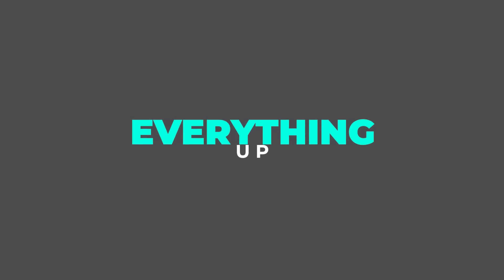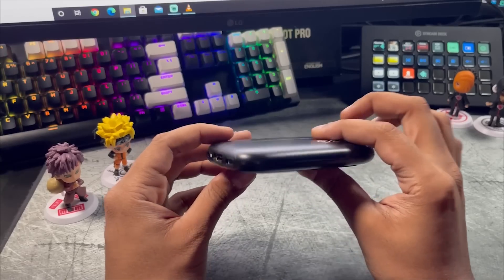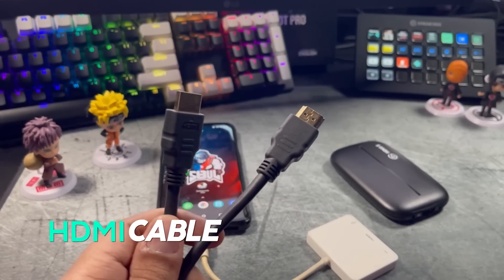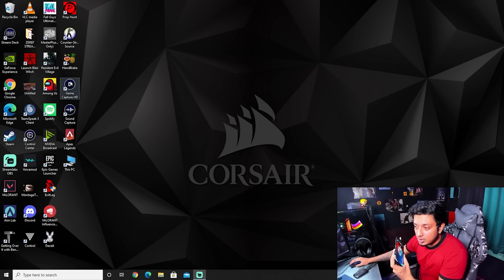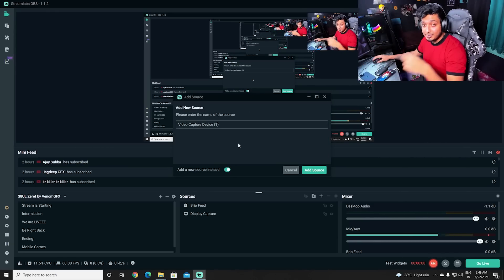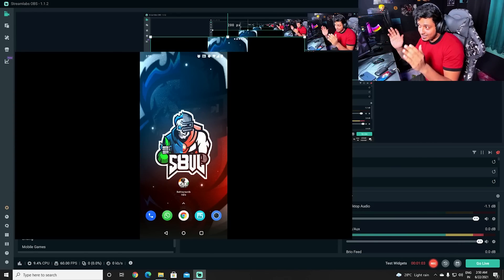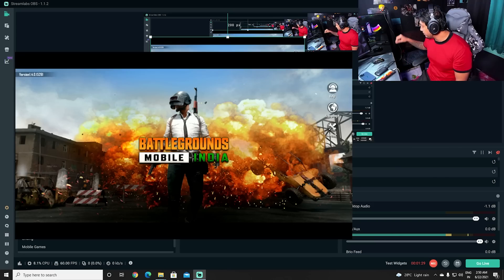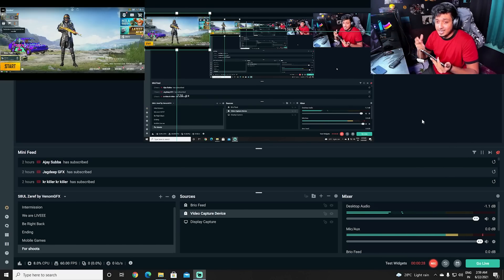All you need to know for streaming BGMI like famous youtubers ✌ - Setup of the Elgato HD60S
I am Devdeep Dhar uuurff Soul Zeref from Kolkata, West Bengal.
A Content Creator for S8UL ❤️

📍Play the game and win prizes -
Also, Get an Outriders Game Free with purchase of M27Q or FI27Q Monitor

▫️ ▫️Socials▫️▫️

▫️▫️Support Me▫️▫️

Google pay / Paytm - 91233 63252
UPI Address - zeref@icici

🔺Device for BGMI - OnePlus 7 Pro

▫️▫️PC Specs▫️▫️

🔺MotherBoard - ASUS ROG STRIX Z390 - F Gaming
🔺RAM - Corsair Vengeance - 32 GB ( 4 x 8GB )
🔺Primary Monitor - LG UltraGear 240 Hz 27 inch
🔺Secondary Monitor - Samsung Curved LCD 24 inch 60Hz,
                                           Samsung Curved QLED 24inch  and 144HZ
🔺KeyBoard - Corsair K100 OPX Switches Mechanical
🔺Mouse - Corsair Glaive PRO RBG
🔺MousePad - HyperX Fury S Control Mousepad
🔺HeadPhones - Corsair HS70 Pro Wireless
🔺Liquid Cooled System by Corsair

Hope you had a good time here ❤️